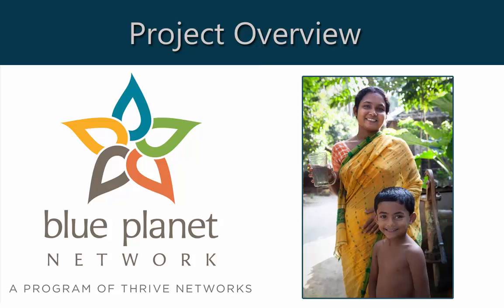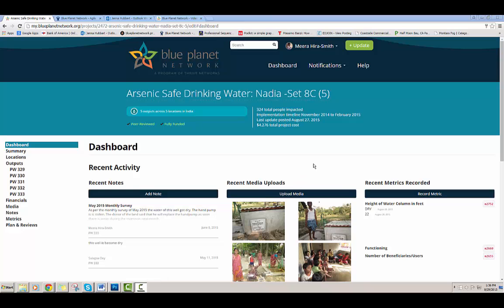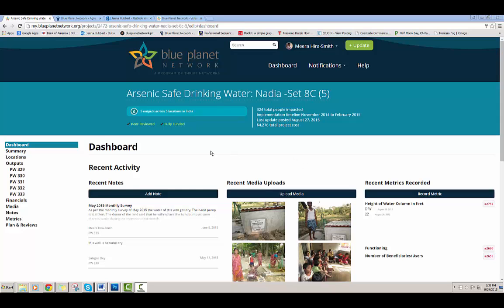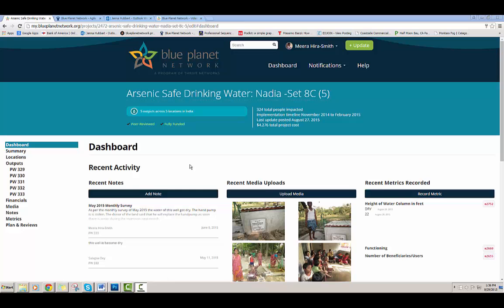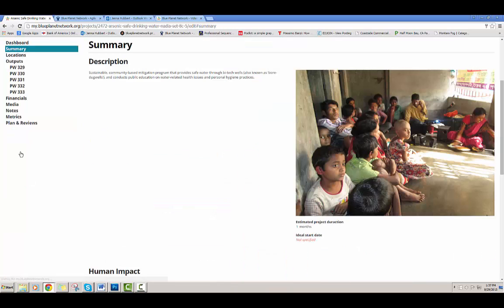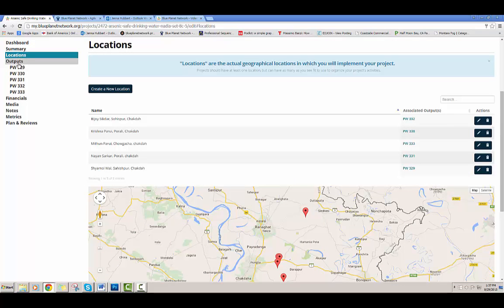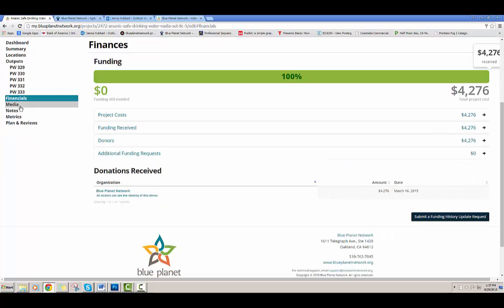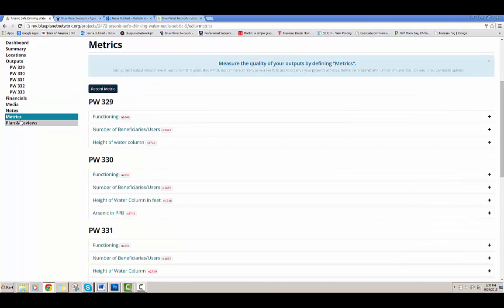Blue Planet Network Project Overview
A brief description of the Blue Planet Network Project pages